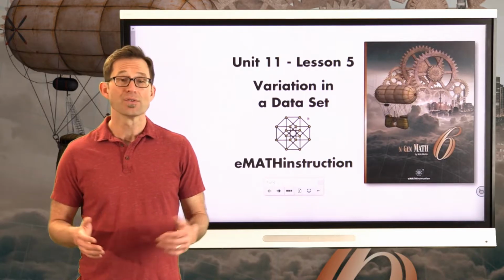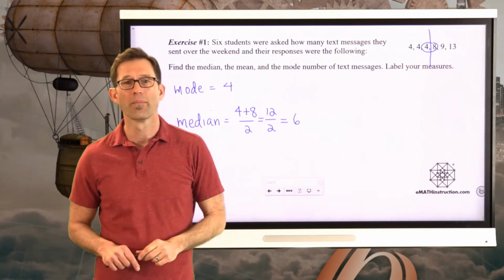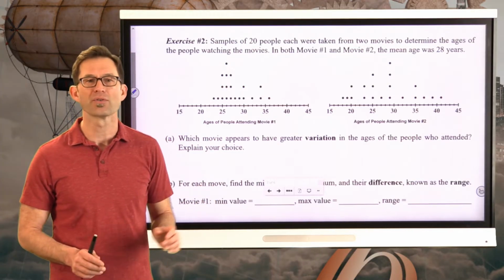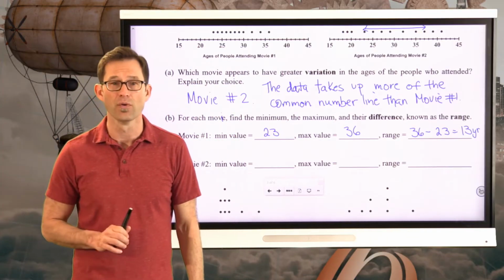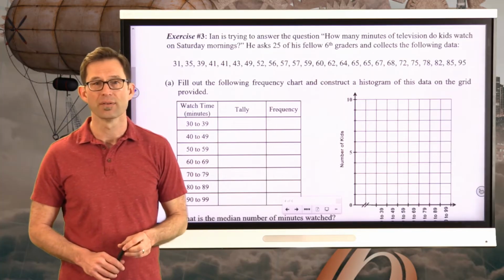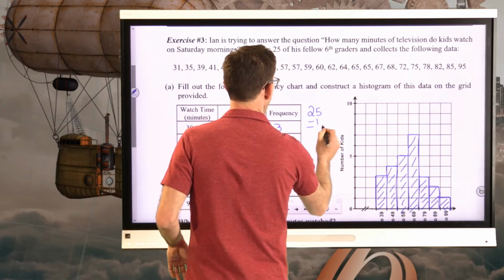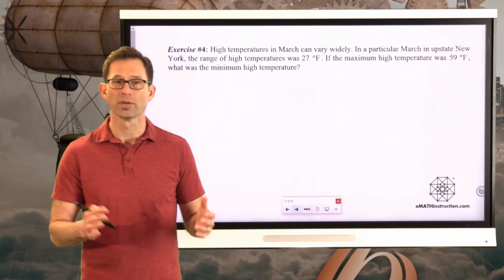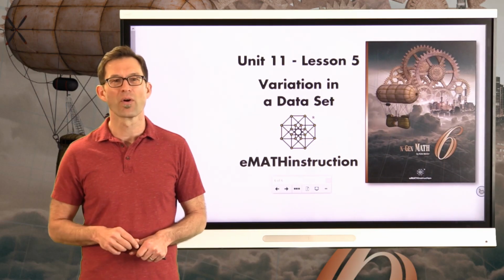N-Gen Math 6.Unit 11.Lesson 5.Variation in a Data Set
In this lesson students see how two data sets can have the same mean or median but be very different in terms of the variation within the data set. They then learn how to use the range to measure the width of a data set.